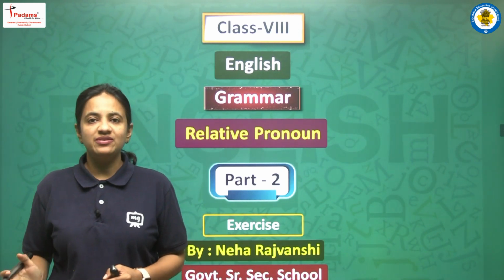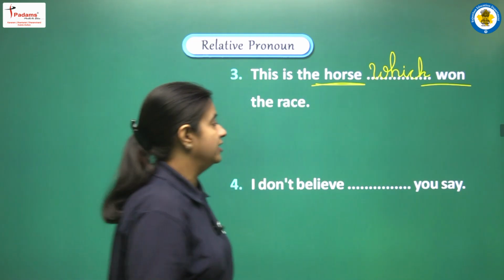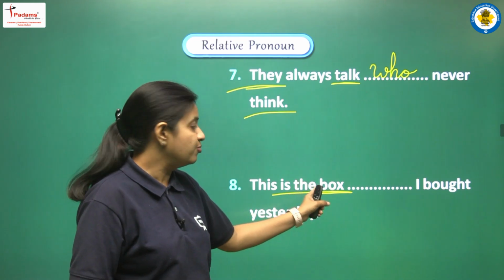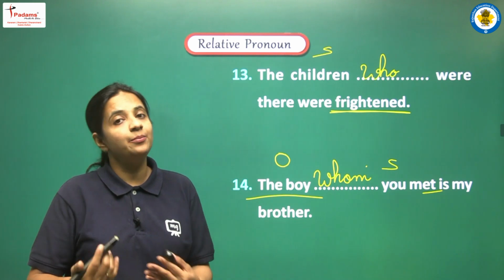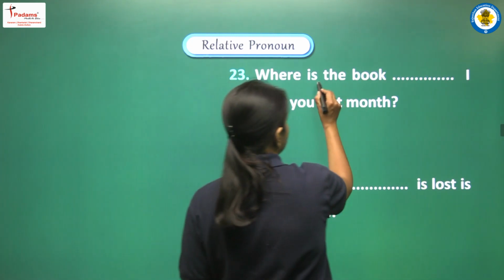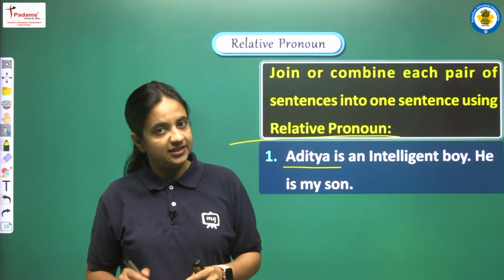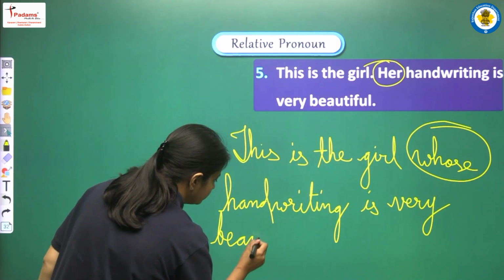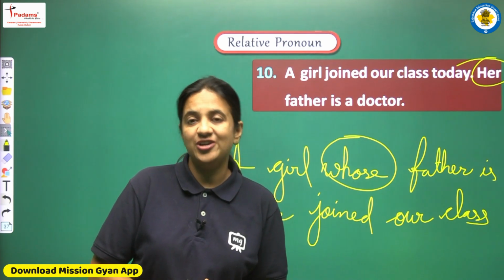NCERT | CBSE | RBSE | English Grammar For Class 8 | Relative Pronoun For Class 8 | Part - 2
NCERT | CBSE | RBSE | English Grammar For Class 8 | Relative Pronoun For Class 8 | Part - 1